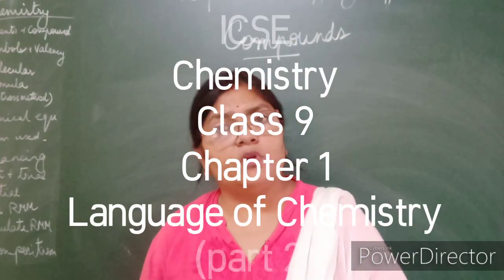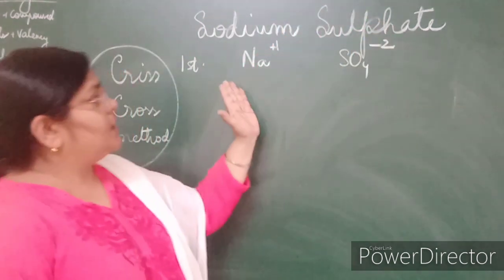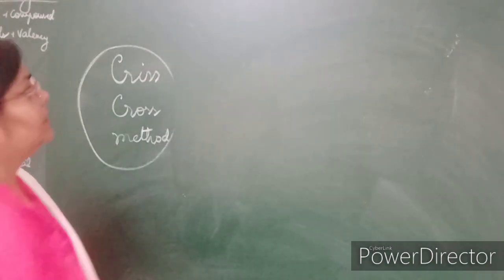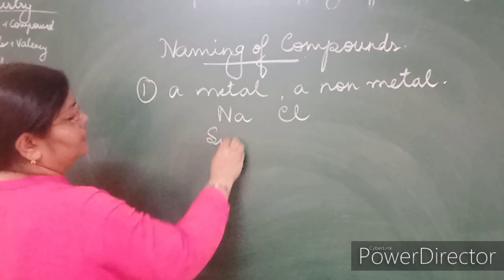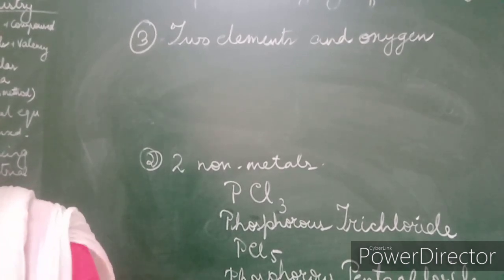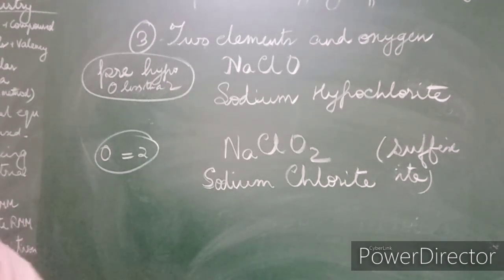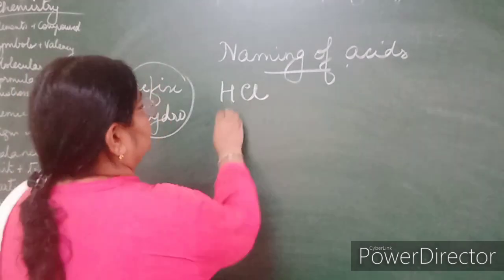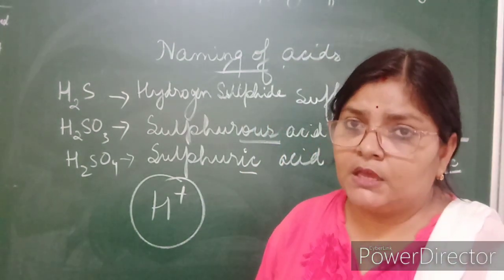ICSE Chemistry Class 9 chapter 1 Languauge of Chemistry ( part 2)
Ckmpounds , molecular formula, Naming of compounds